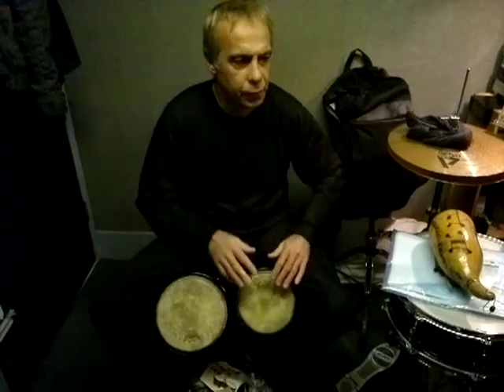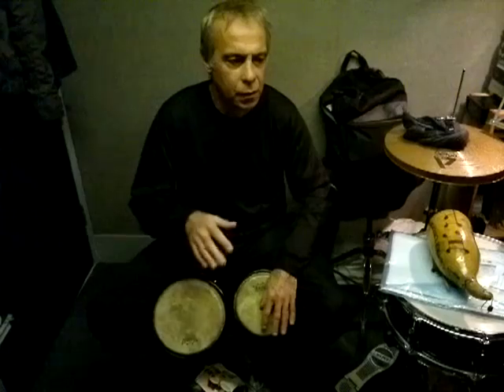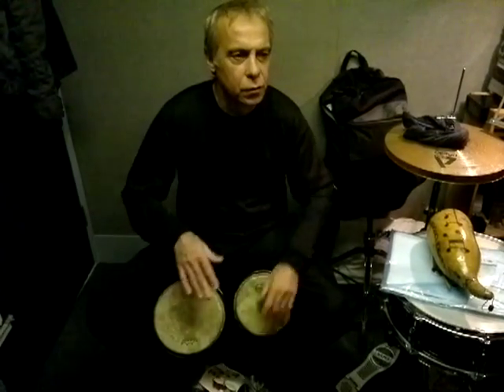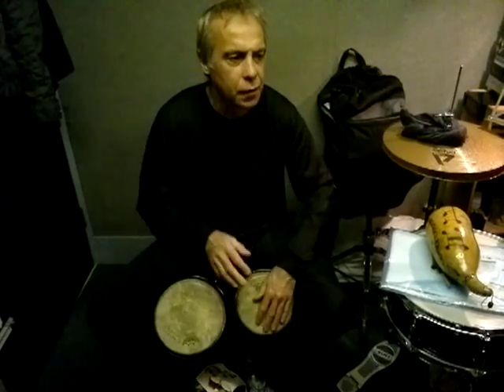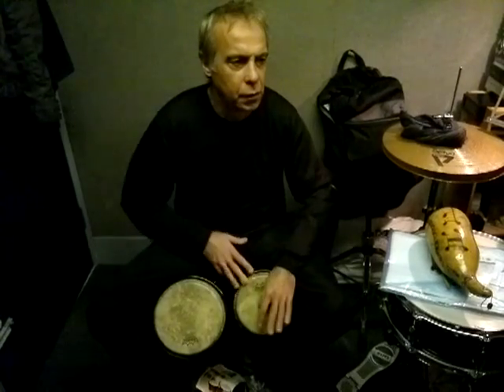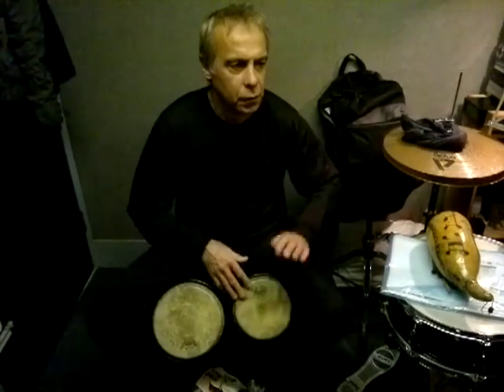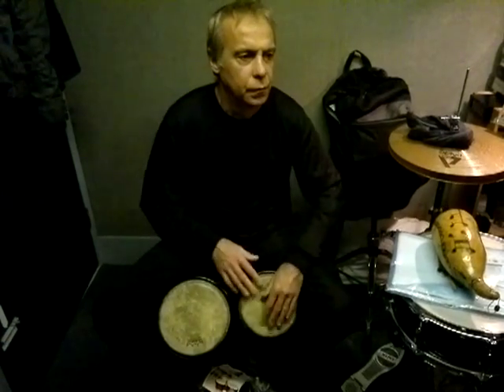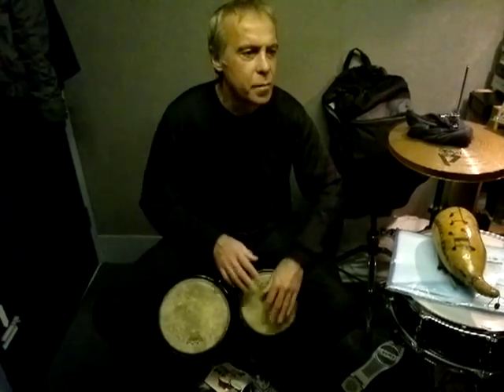Rudiment on Bongo by Jorge Santo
Jorge Santo demonstrates a rudiment on bongo. This is an exercise designed to focus on the left hand technique and particualrly 'harmonic slap'. In order to achieve this sound, the heel of the left hand should rest on a thigh and fingers are in a relaxed 'cupped' shape, so only the tips of the fingers are in contact with the head. It should result with crisp and sharp slap sound.
It was recorded in April 2012 in Footes Music shop in Golden Square, London. The shop has recently been relocated to 41 Store Street, WC1E 7DB nearby Goodge Street tube station. Jorge is going to teach again @ Footes soon once the new studio is completed.